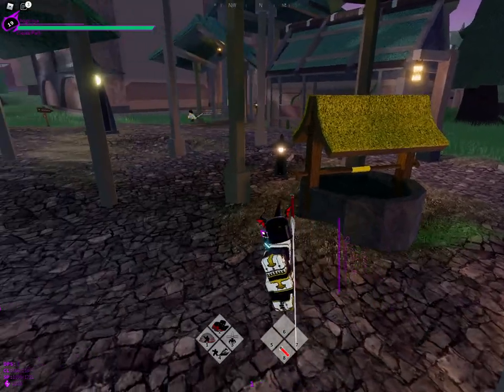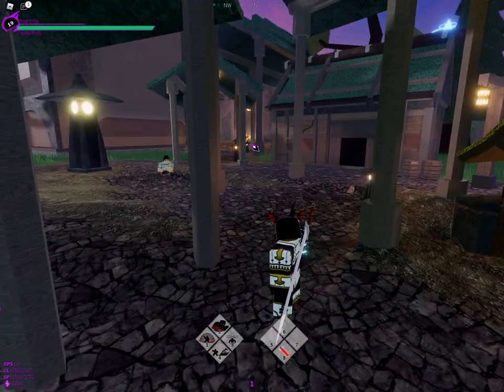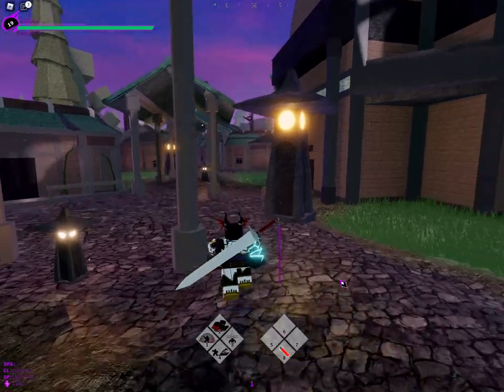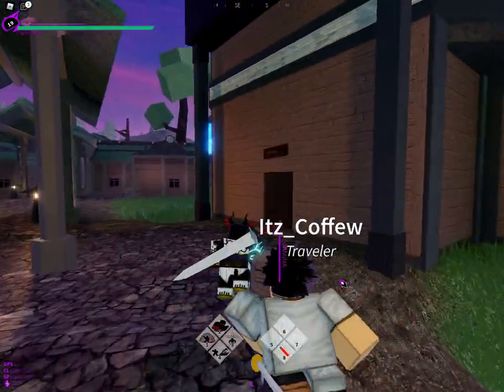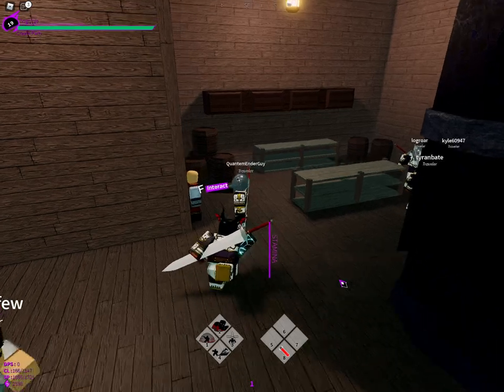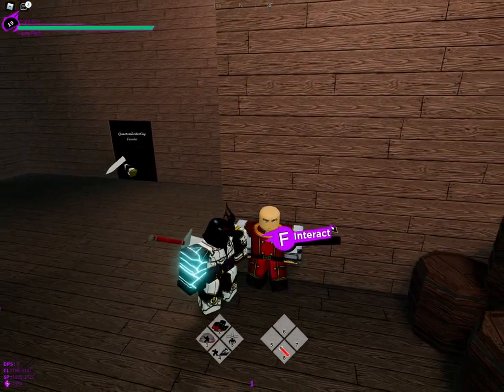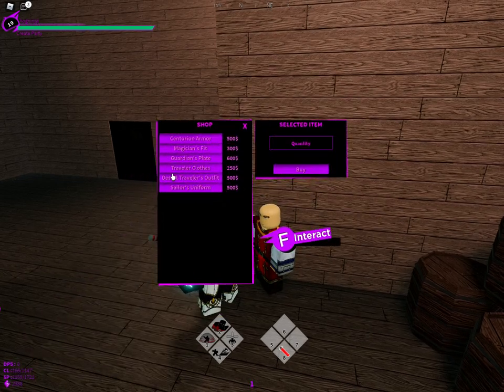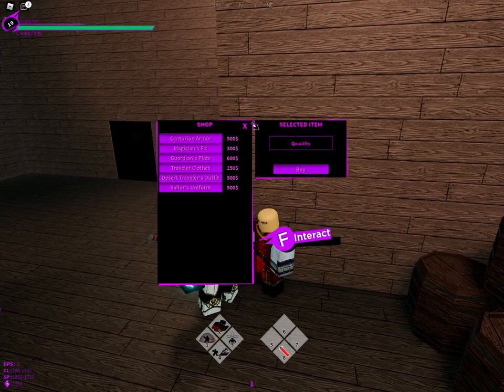Eternal Nightmare on Roblox! heres where you buy armor! :D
Heres the games discord